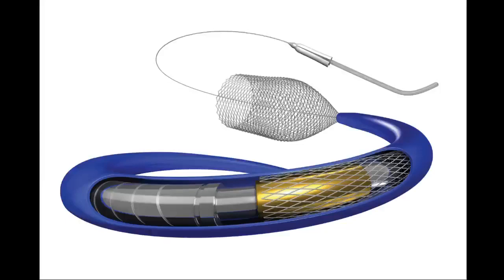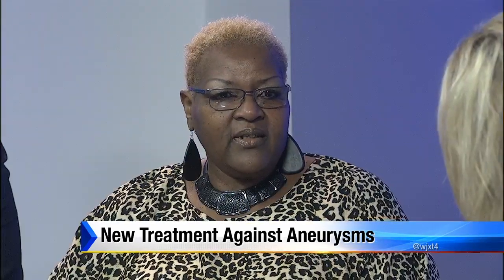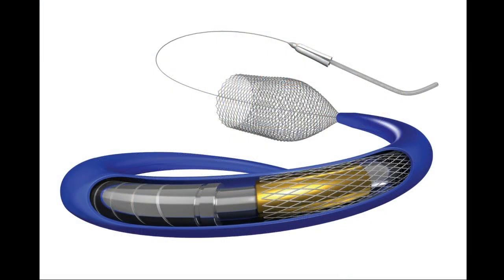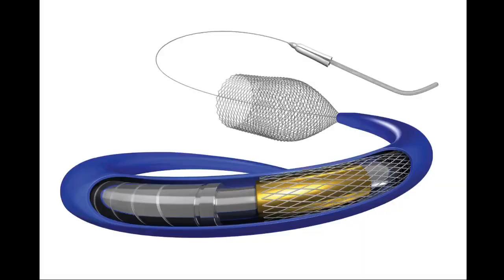New treatment against aneurysms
Rhonda Baker, along with Dr. Ricardo Hanel discuss surviving two potentially life-threatening giant brain aneurysms with a pipeline flex embolization device.